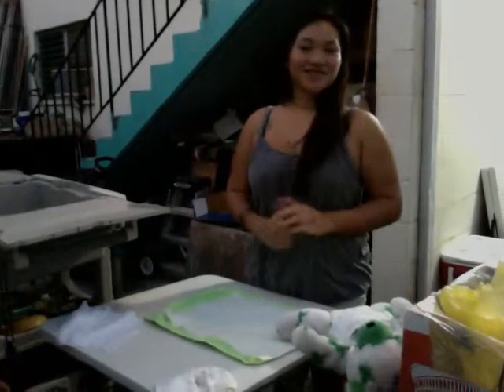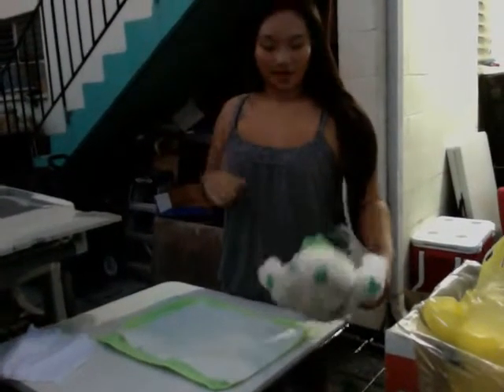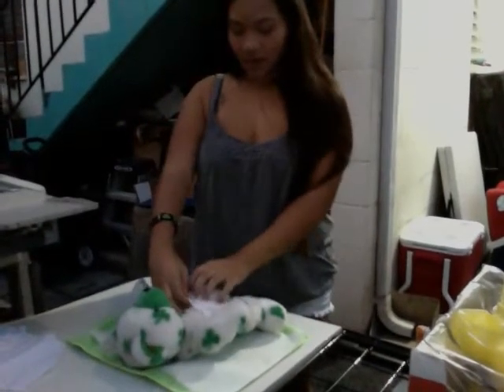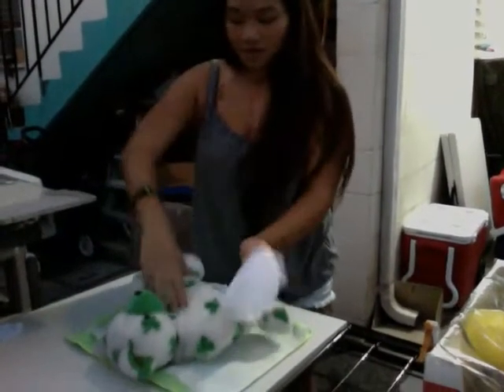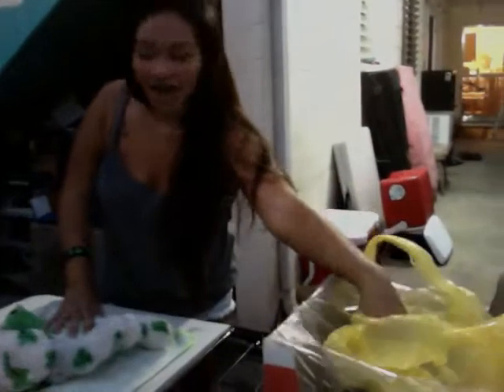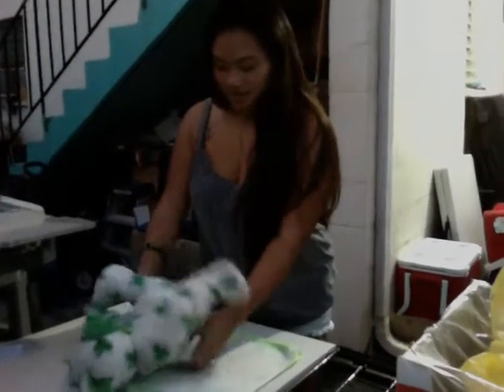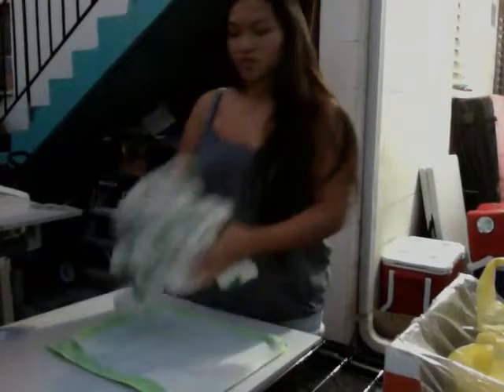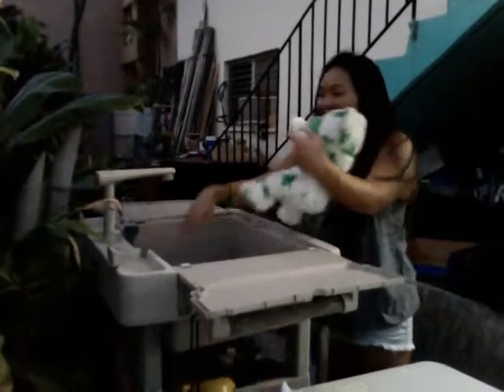Jena Sagucio Diapering Video ED 170